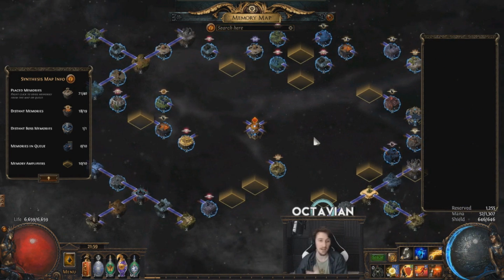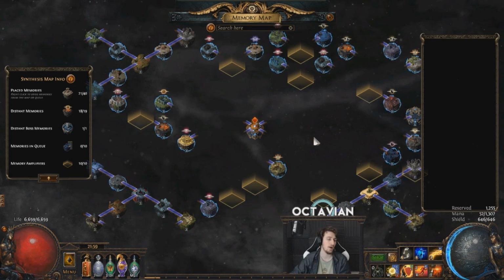Path of Exile: Advanced Nexus Strat - Corner Blocking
Grid screenshot of the memory map, for reference building corner blocks

We'll see if anything decent comes of this.